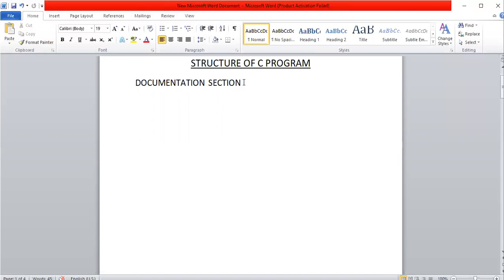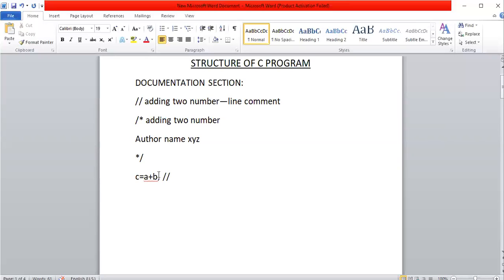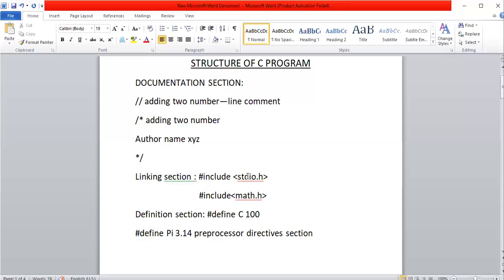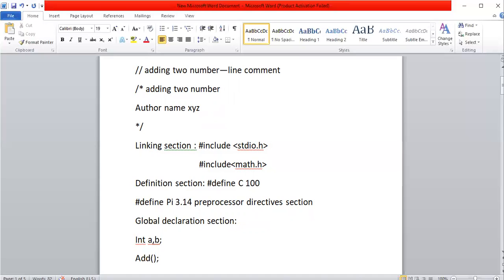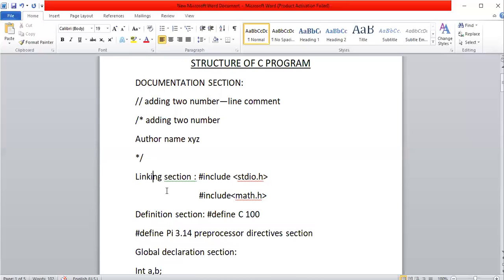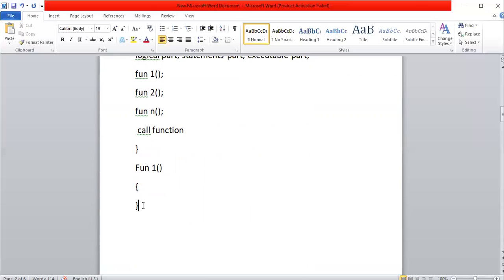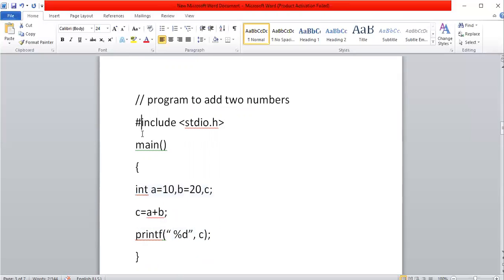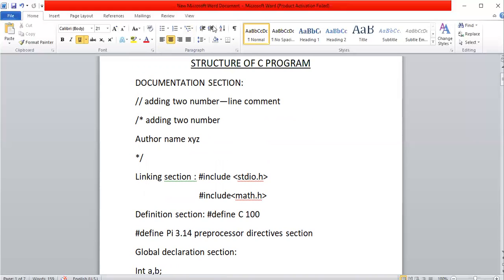Basic Structure of C Program